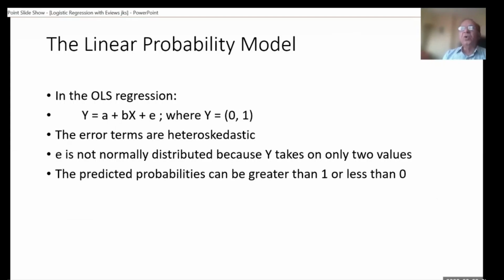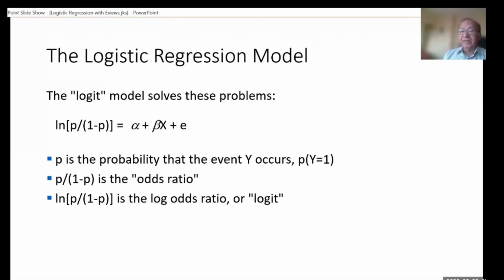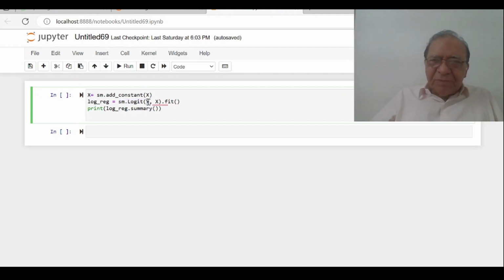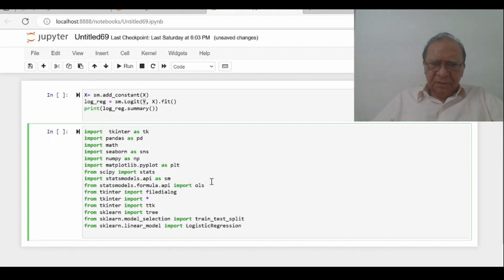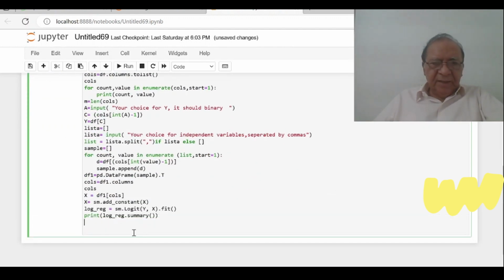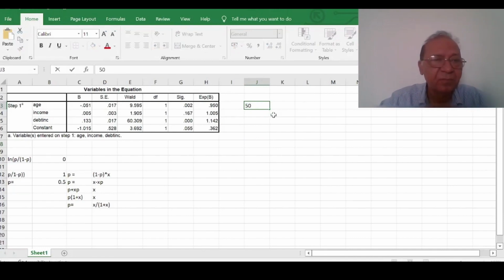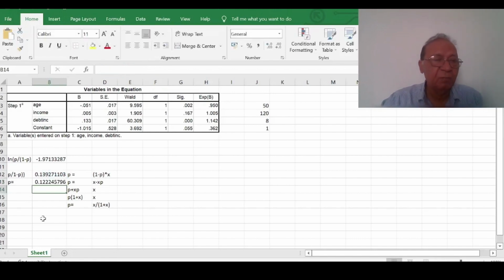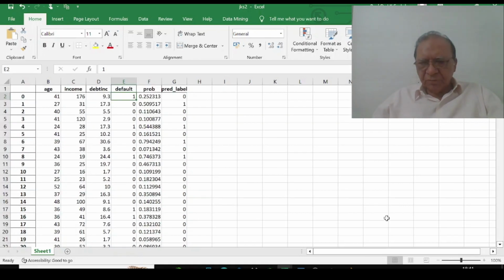Data Analysis with Python Part 29- Logistic Regression -1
This is the 29th video of a series on learning data analysis with python. You should watch the following video before this video.
New Commands for Logistic regression
X= sm.add_constant(X)
log_reg = sm.Logit(Y, X).fit( )
print(log_reg.summary( ))